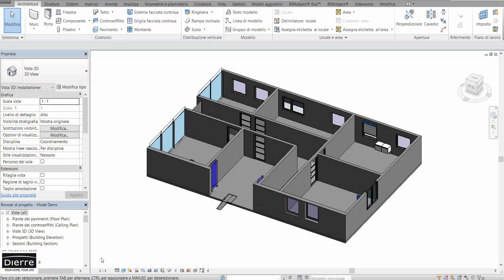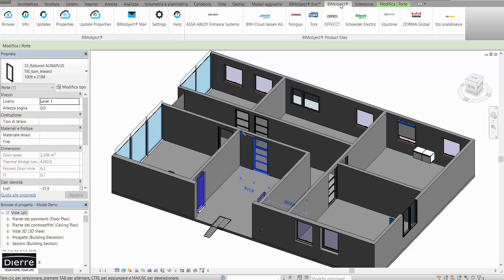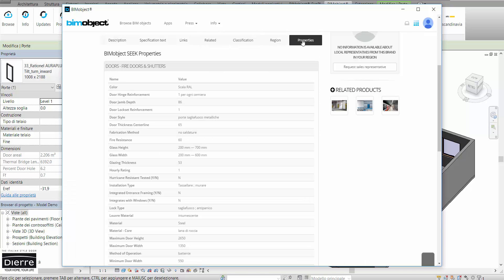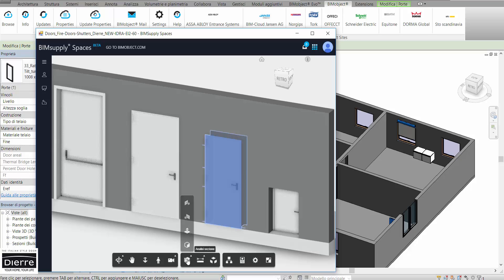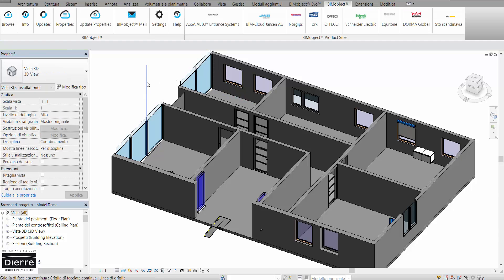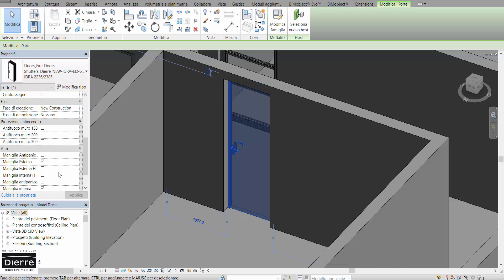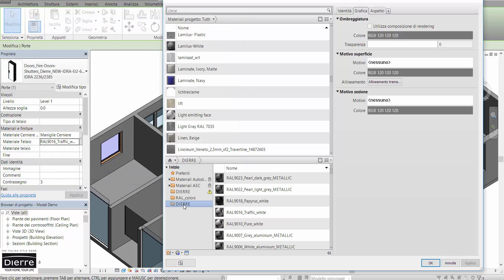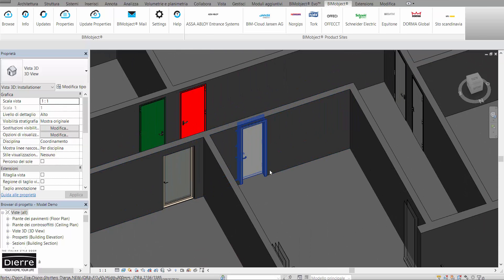DIERRE - Introduction for Revit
Tutorial for DIERRE BIM objects for Revit